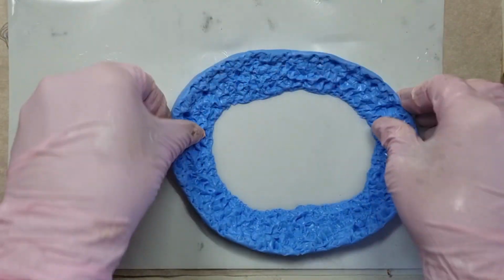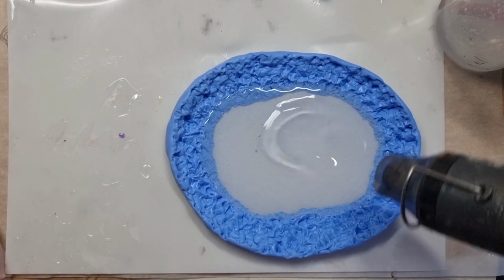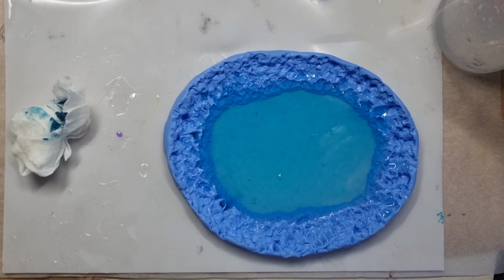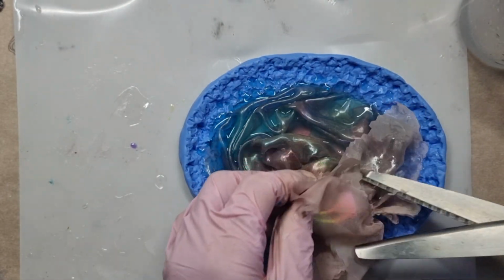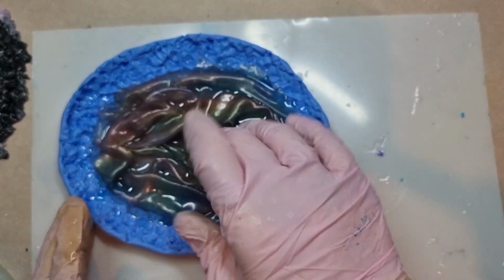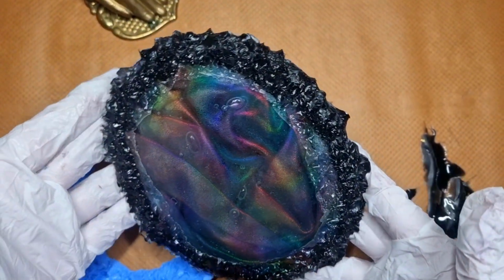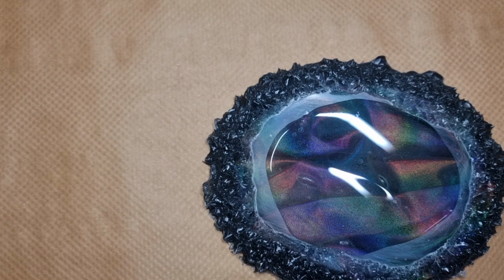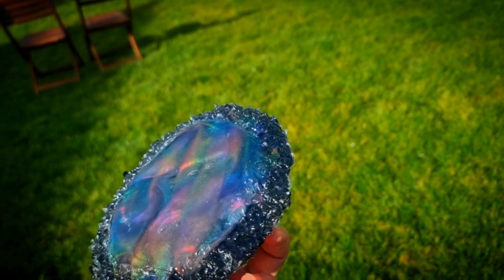Stunning Chiffon Technique In Resin | How ? Fabric Effects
Hi every one in todays video I am sharing the chiffon technique with you all.
There Instagram account moserhelena

Supplies:
-Resin (low viscosity)
-Mold
-Chiffon

-Black Pigment